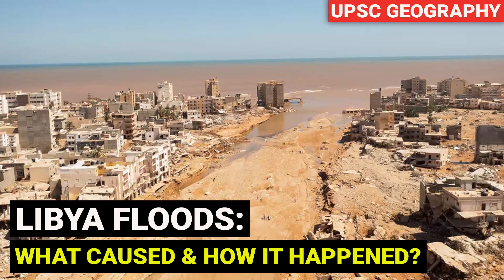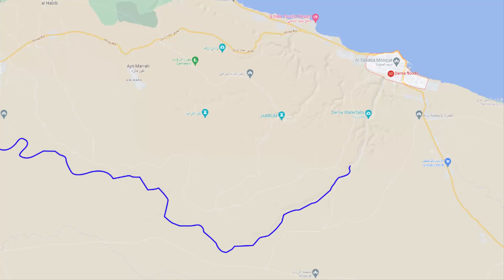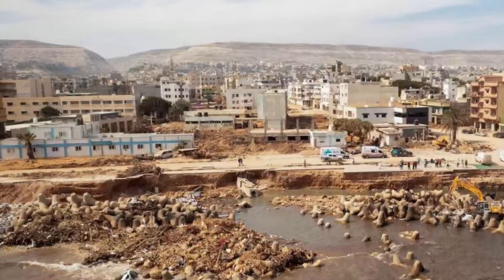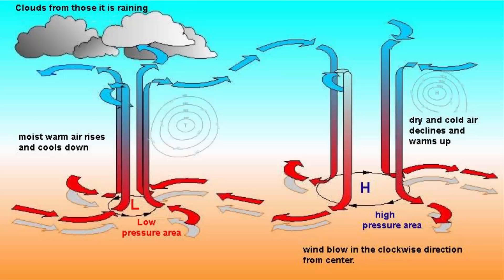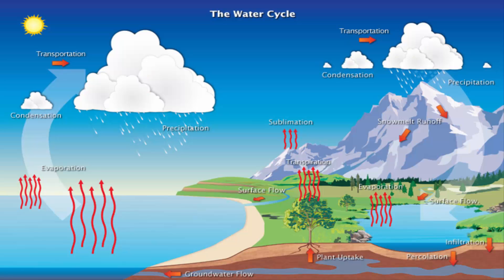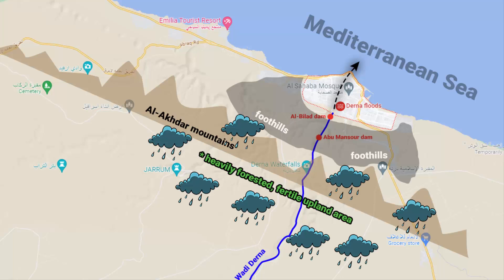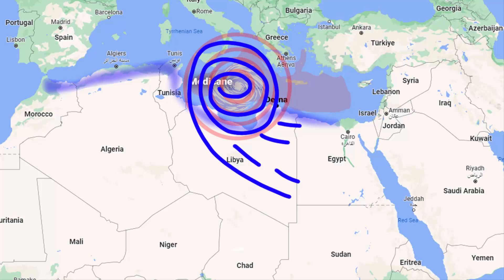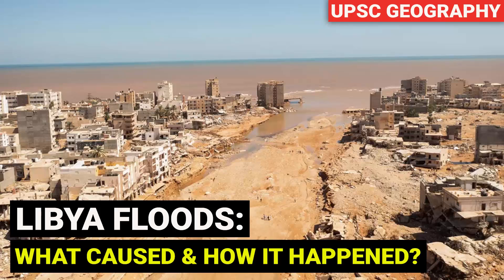Libya floods - What & how it happened | Storm Daniel, Medicane Mediterranean cyclone Explained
In this video, we are going to learn about the flooding in Libya. What caused this flooding and how it happened? And whether it is a natural disaster or a man-made, we will discuss that as well. Libya floods - What & how it happened | Storm Daniel, Medicane Mediterranean cyclone Explained